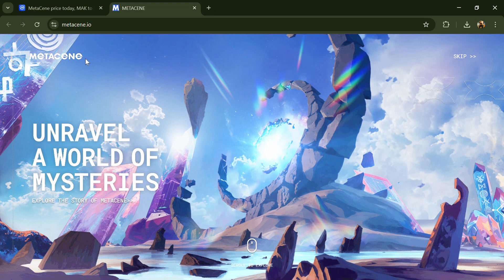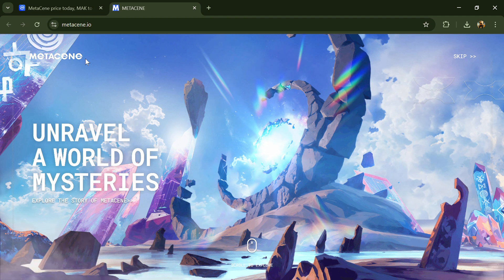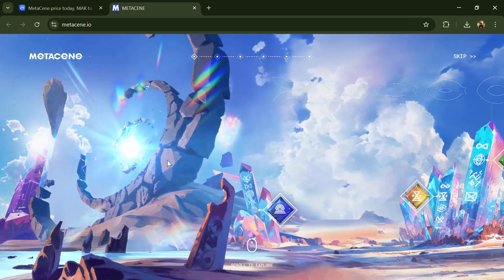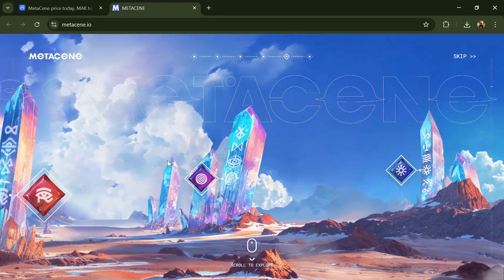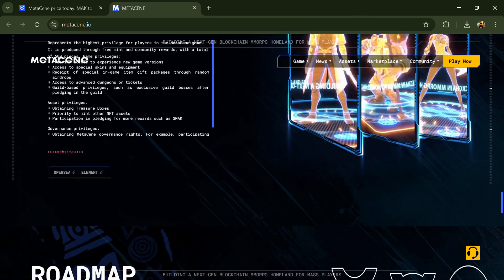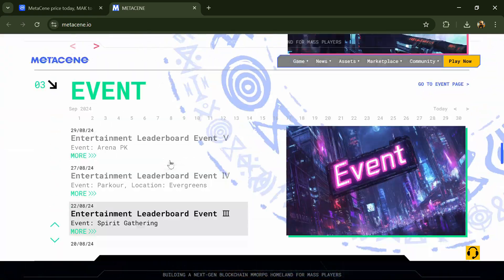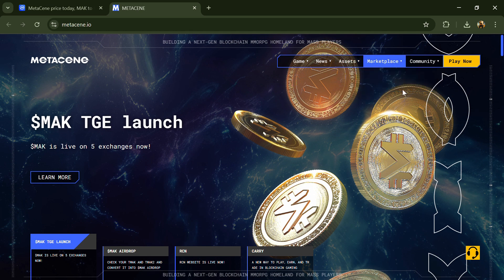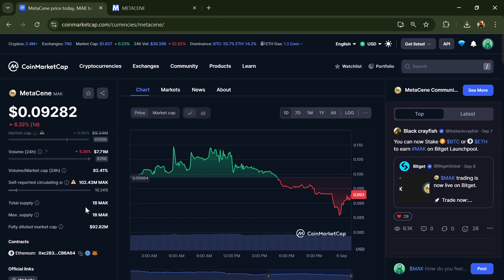What is MetaCene (MAK) Coin | Review About MAK Token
In this video, I will share a Review of the MetaCene (MAK) token Crypto Project. I have collected all the data from online sources, so please don't take this video as financial advice. I am not a financial advisor.